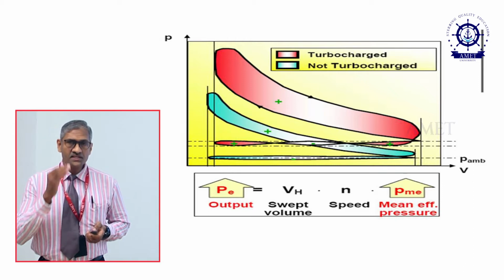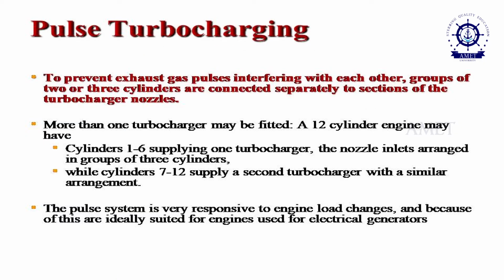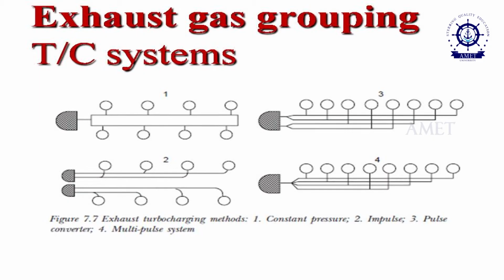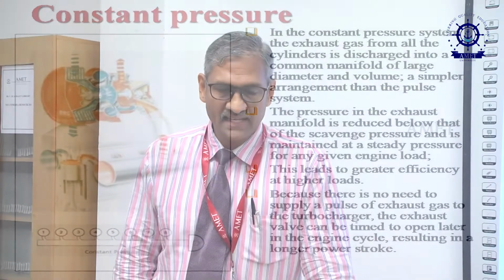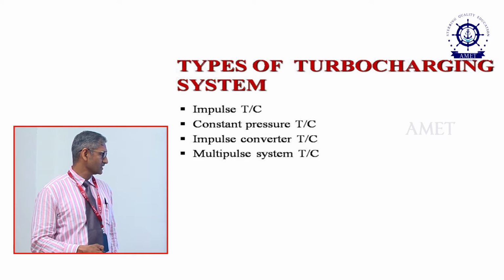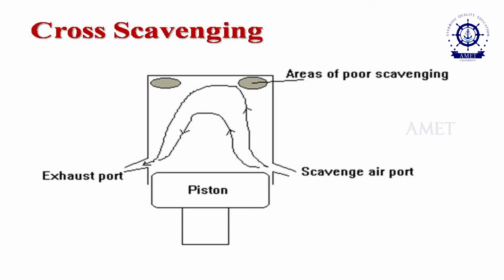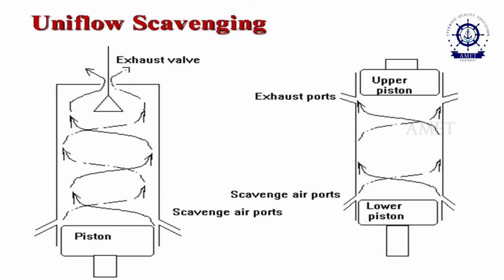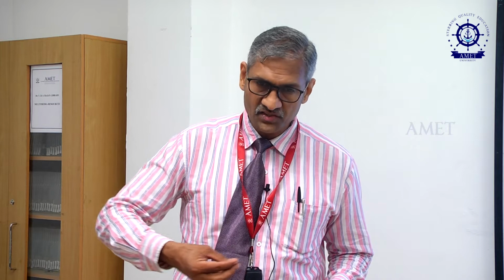Super Charging and Turbochargers by Mr. Mani GR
Super Charging and Turbochargers by Mr. Mani GR, Professor, Department of Marine Engineering, AMET Deemed to be University, #135, East Coast Road, Kanathur, Chennai - 603112 / Department